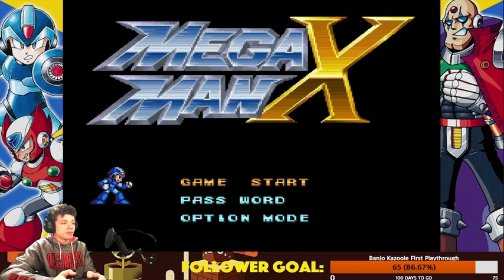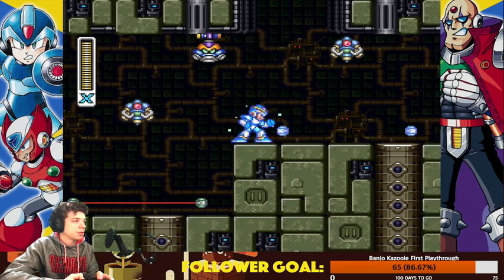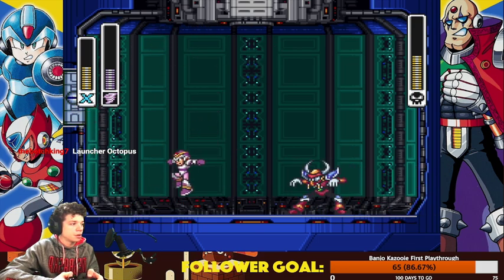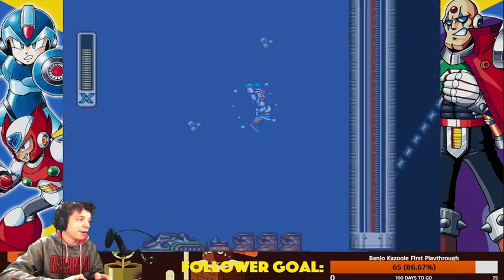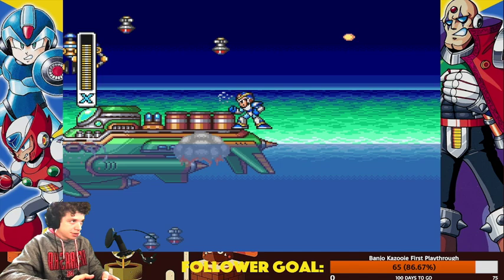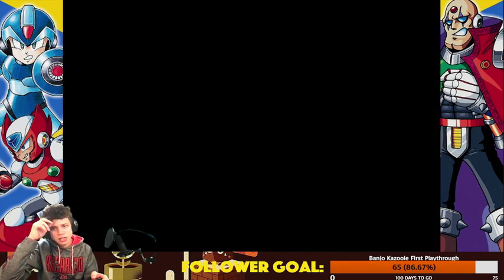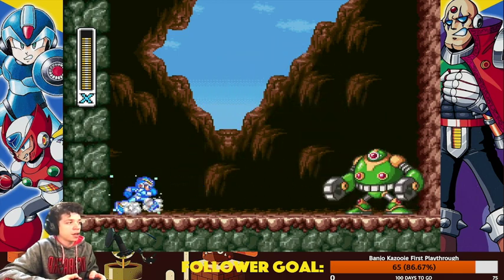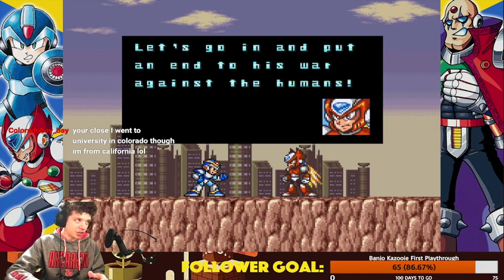Press X to Continue! [MMX Part 2]